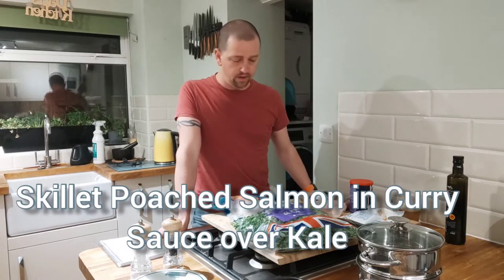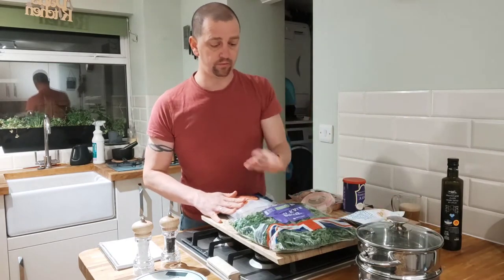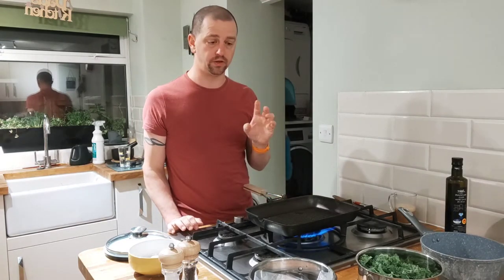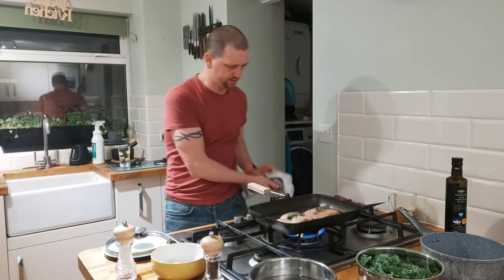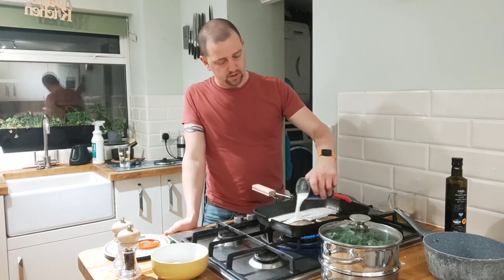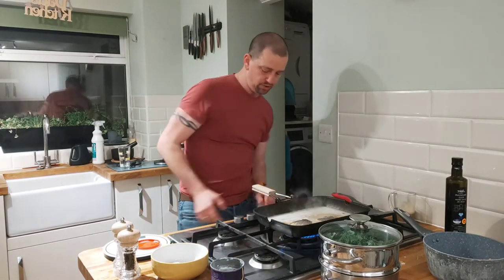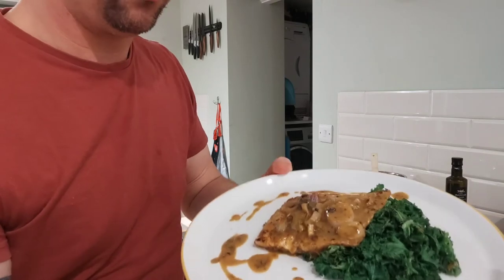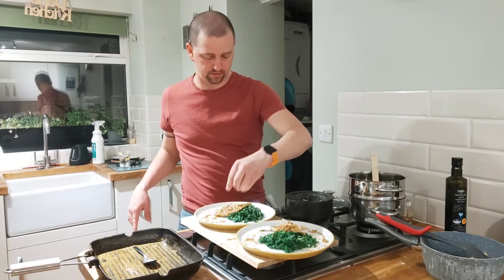Skillet Poached Salmon in Curry Sauce over Kale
This is one of my most accomplished dishes yet.  Each item on the plate complents the other so perfectly.

Adding the additional peanuts over the top really made this dish sing with a wonderful texture and the peanut flavour married so well with the curry sauce.

Carbs: 6g
Calories: 495

Ingredients per Serving

200g Salmon
85g Kale
1 tbsp Curry Powder
200ml Coconut Milk
1 Lemon Juiced